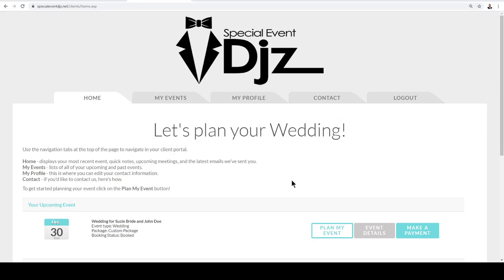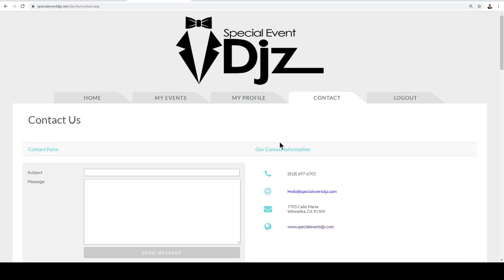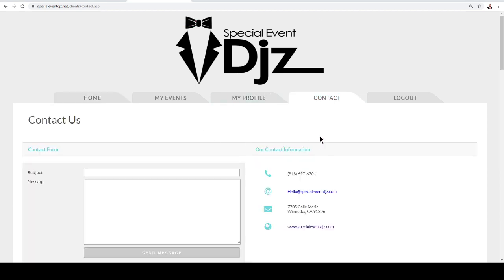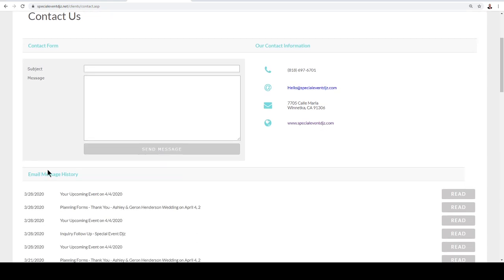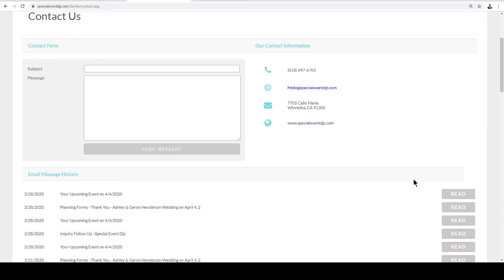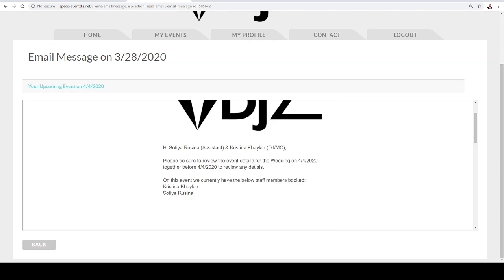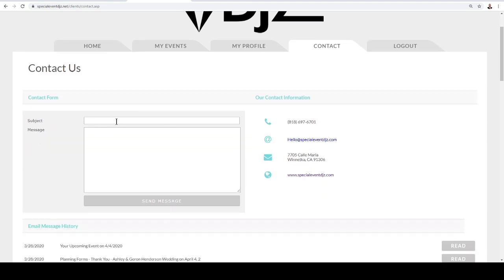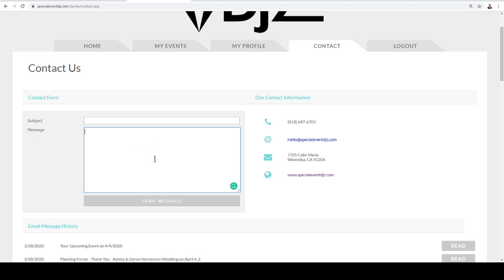Best Way to Contact Us Once Booked- Special Event Djz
Special Event Djz
Attn:Michael Welday
USA